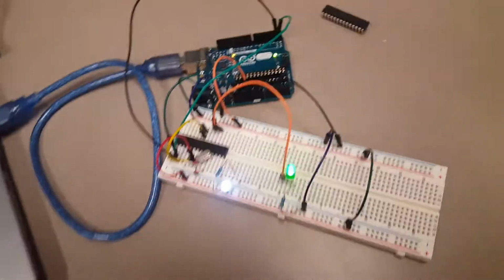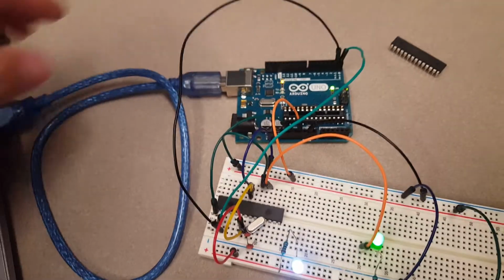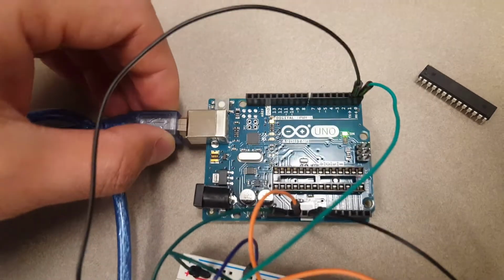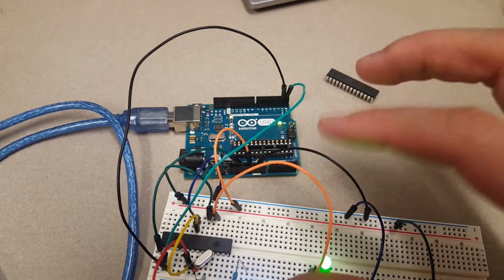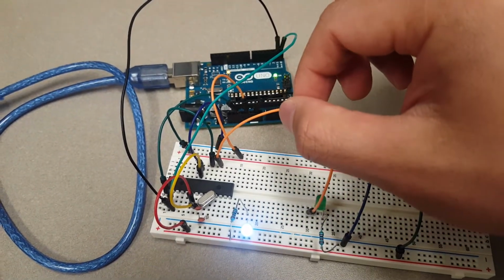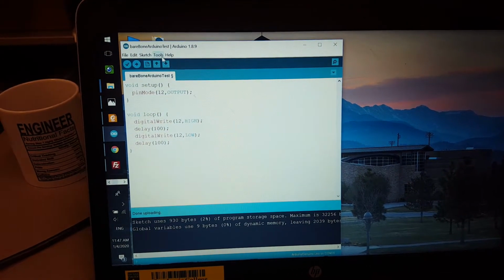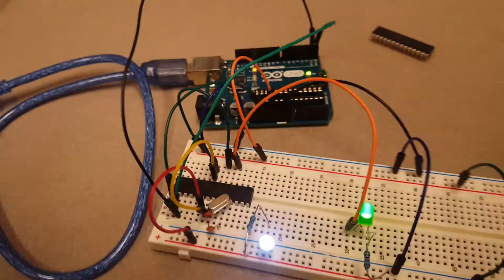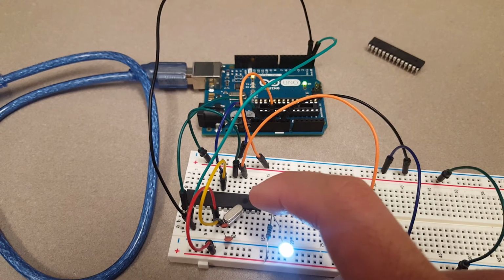bareBone ATmega328p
A quick test of the barebone ATmega328p MCU